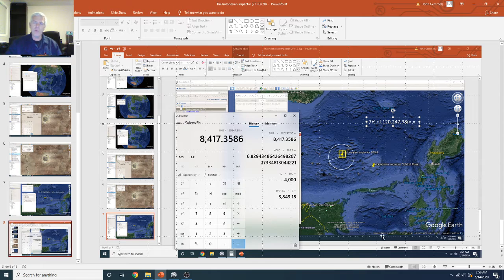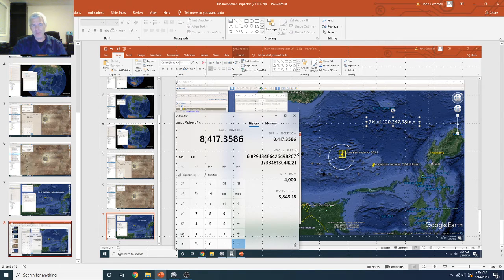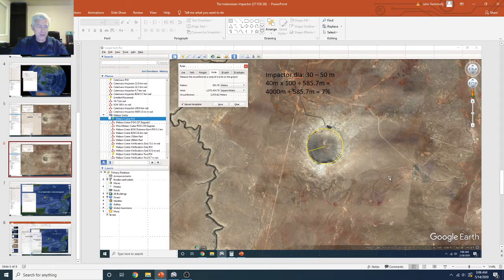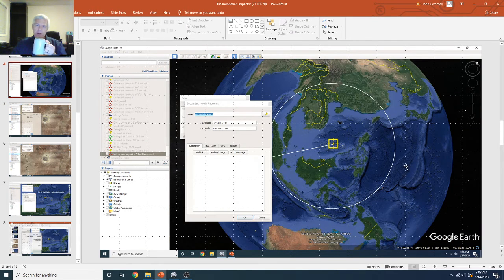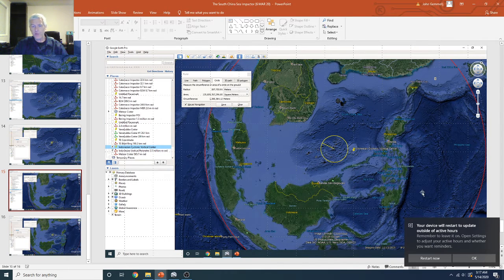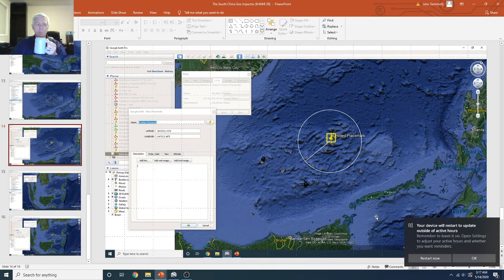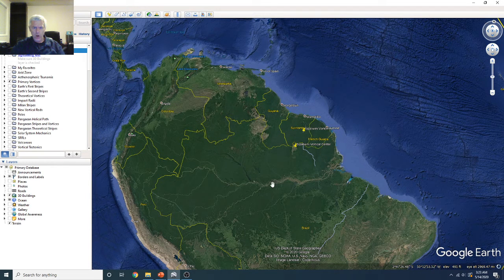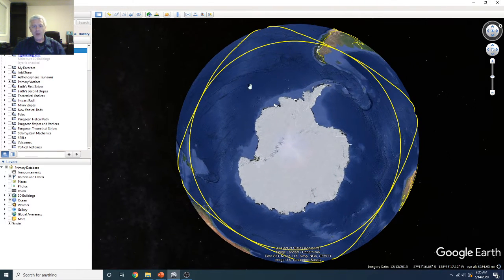The South China Sea Impactor (Cont) (14 MAY 2020)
This video is a continuation of the premiere. I describe the Jupiterian Nine Stripe Period and compare it to the Jupiterian 13 Stripe Period. I explain how the Earth scores jupiterian stripes into the crustal surface as near equal parallel contours. I also present the estimated smallest size of the impactor, based on the scientific estimation of Meteor Crater's impactor. JRG